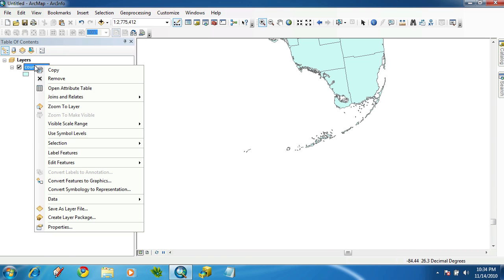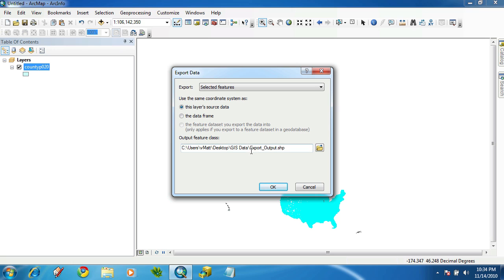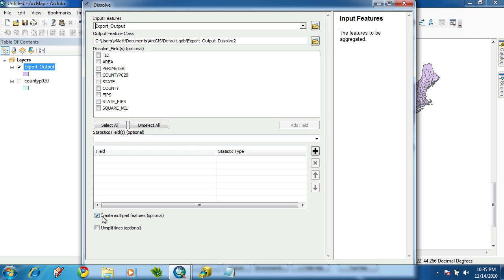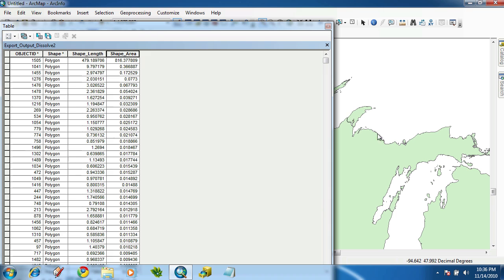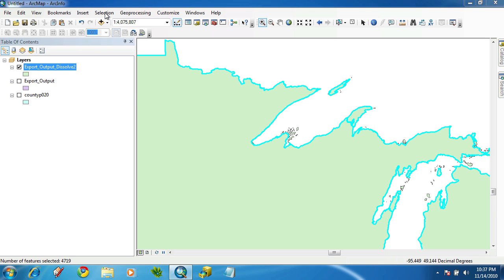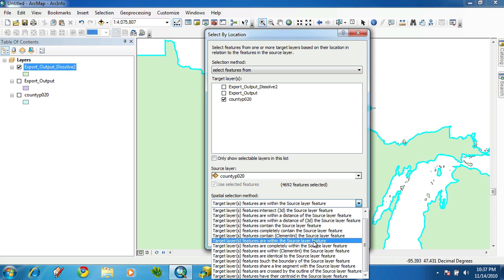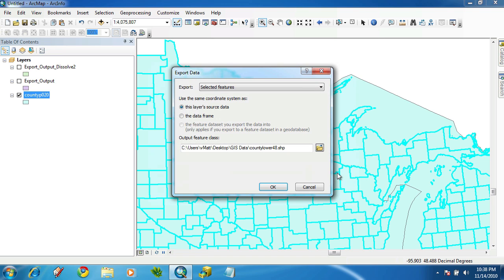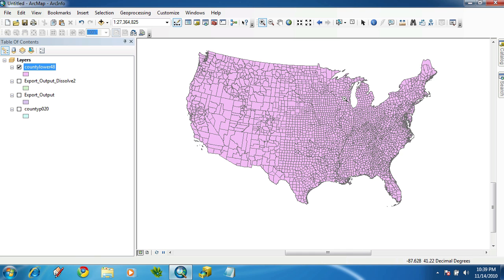LA 590 Select by location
("STATE" = 'AK' OR "STATE" = 'VI' OR "STATE" = 'HI' OR "STATE" = 'PR') OR ( "COUNTY" = '')